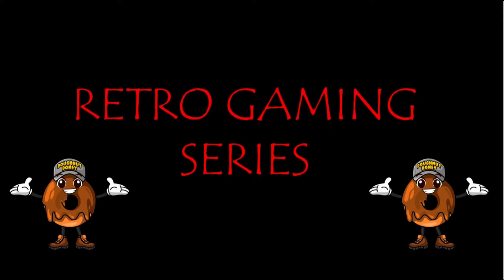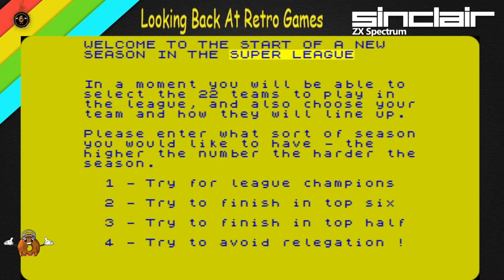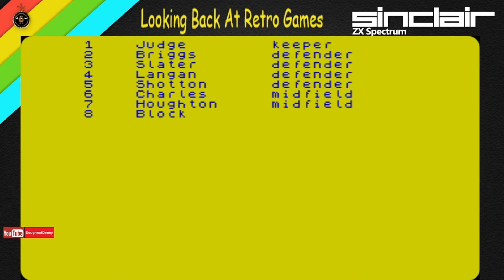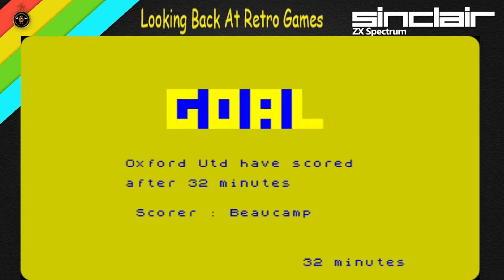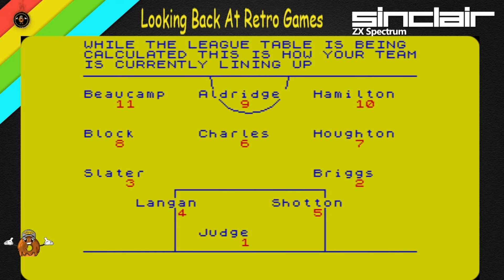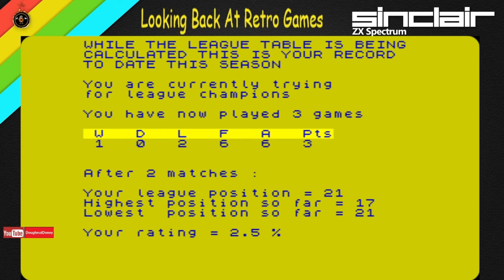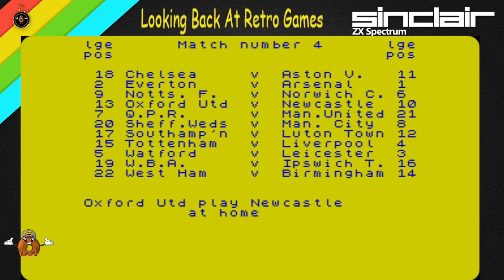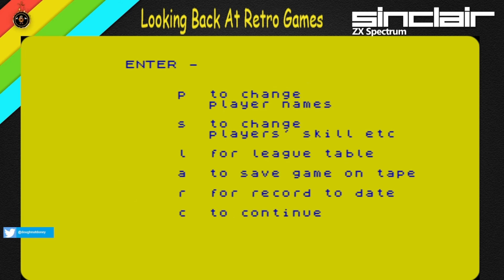Uncovering Hidden Gems in Retro Football Games - Super League - ZX Spectrum 48k (1983)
We continue with this Retro Series and Episode 65

All new episodes every Saturday as we are going back in time during the age of the 8 bit computer when we have a look at another football game and this time its one of the first 'Super League' games done by Cross Software.

Please comment if you like this episode and let me know if their is any other football retro game you would like to see.

Another episode next Saturday. same time...same place. same channel :)